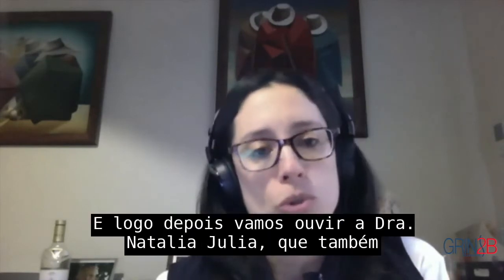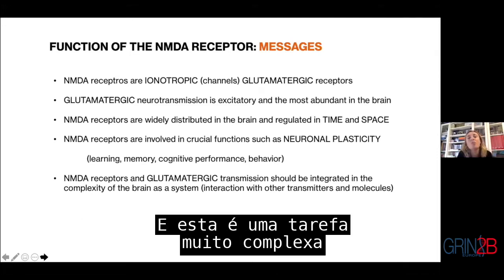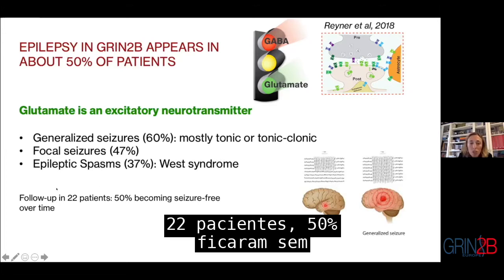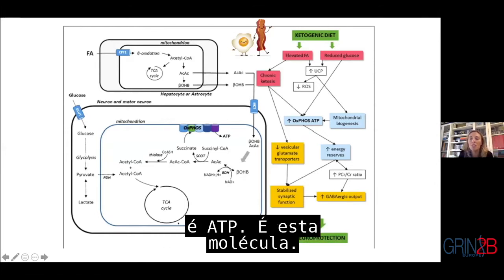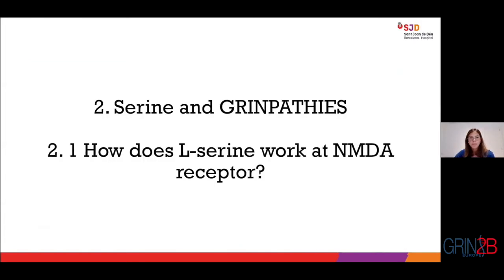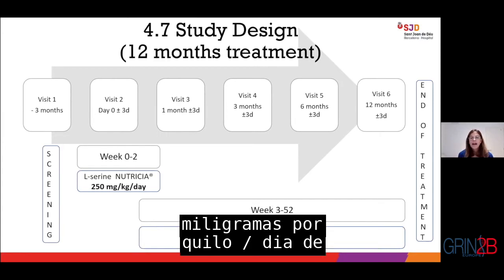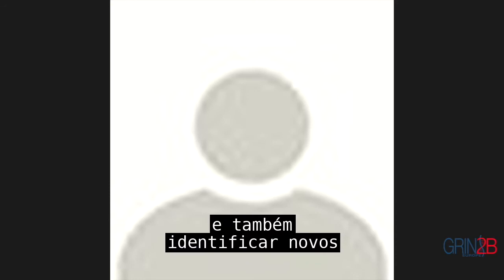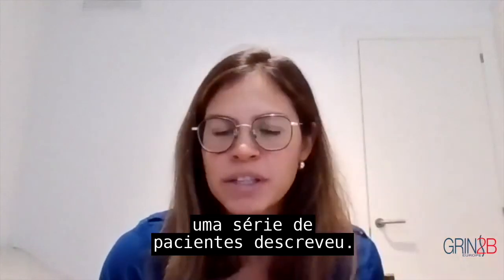3rd GRIN Conference - Dr Garcia Cazorla and Dr Julia Portuguese